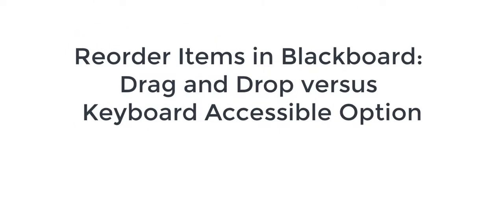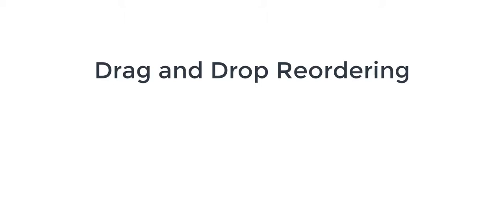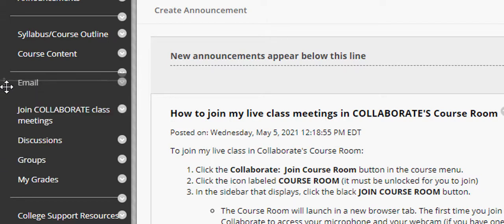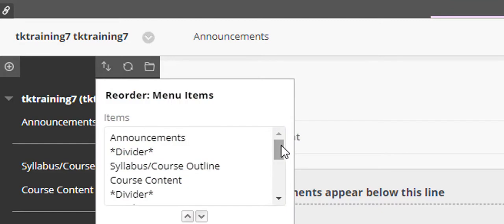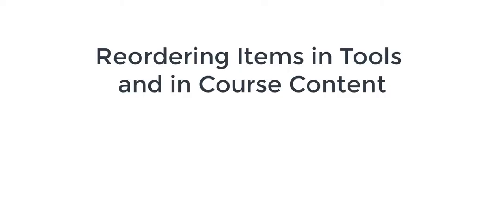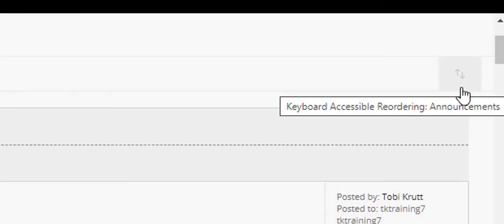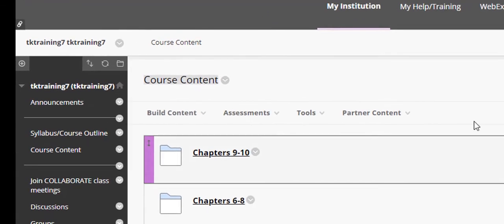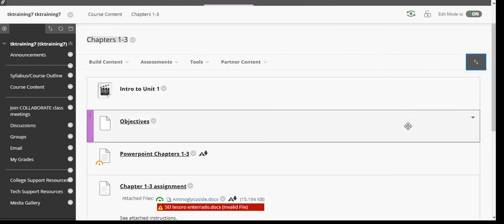Re ordering the Menu and Content in Blackboard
Drag and drop versus keyboard accessible re-ordering in your course menu, announcements, content areas, and folders. Be sure to watch the other videos on course menu basics and the important video about how to review and fix your course menu after a course copy.